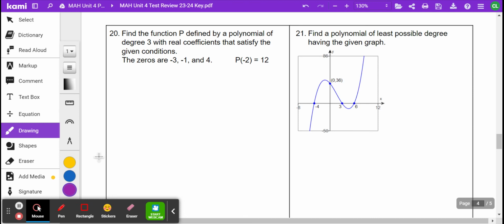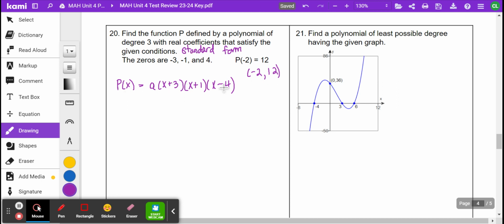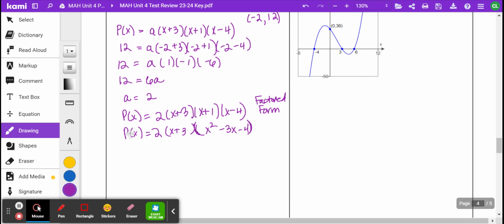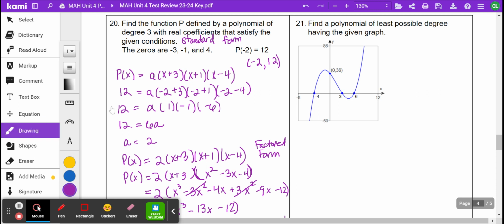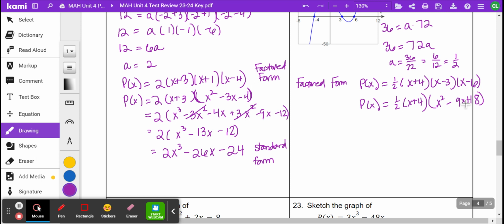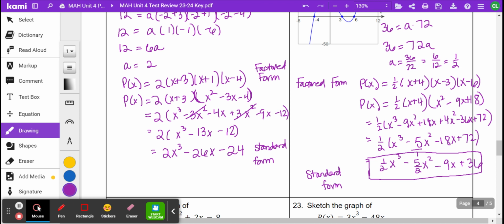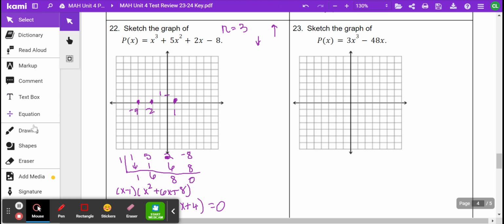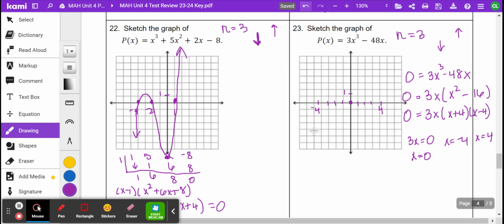Unit 4 Test Review 20-23